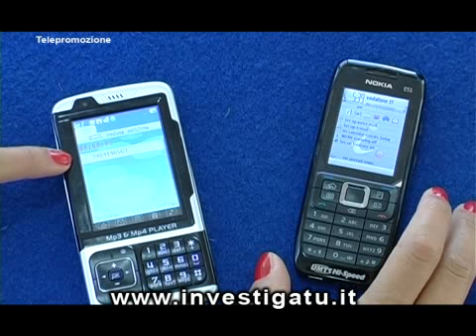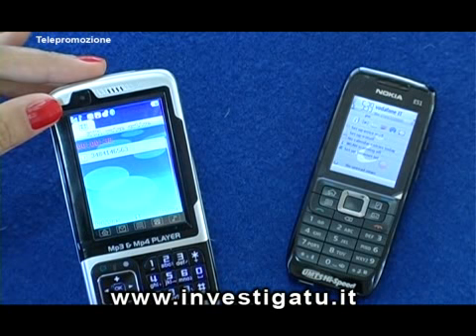Spyphone Investiga Tu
Spyphone software that is installed in the phone, allowing for very interesting features.